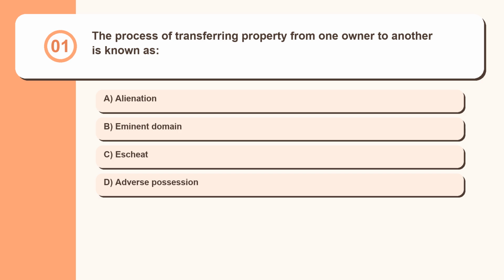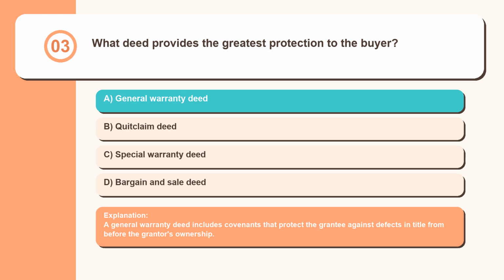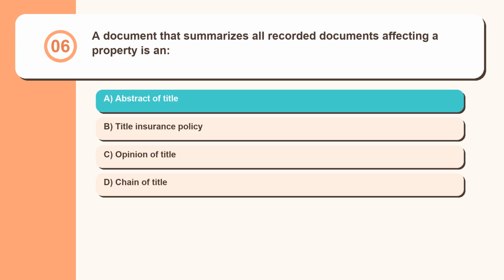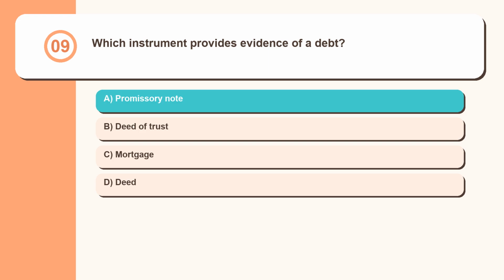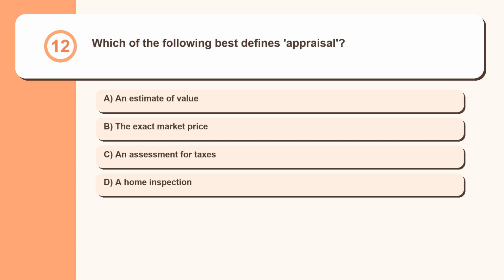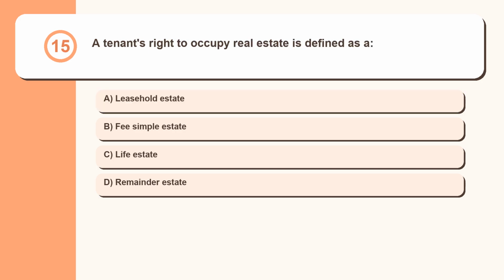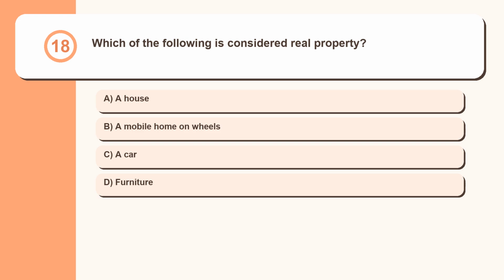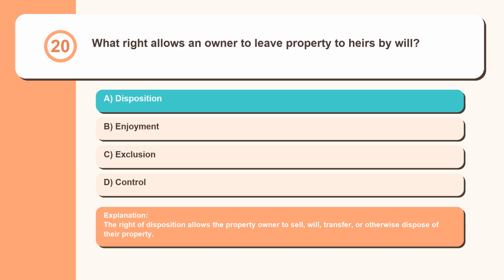Master the 2026 Real Estate Exam with These Must Know Practice Questions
Passing the real estate licensing exam in 2026 requires a strategic approach that goes beyond basic definitions. As the housing market evolves and new regulations take effect, the exam questions have become more complex, focusing on situational analysis and the practical application of law. This guide is designed to help you crush the exam on your first attempt by providing the high-priority questions and concepts that are currently trending in state testing centers. We break down the most difficult sections of the national and state portions, ensuring you have the confidence to tackle everything from complex math calculations to intricate agency relationships.

The 2026 real estate exam places a heavy emphasis on fiduciary duties and the nuances of agency disclosure. You must be able to distinguish between a customer and a client and understand exactly when your loyalty, obedience, and confidentiality requirements begin. We dive deep into the differences between dual agency, designated agency, and transaction brokerage, which are common areas where many candidates lose points. Practicing these scenarios helps you develop the "legal mind" required to navigate the tricky wording often found in the multiple-choice section of the test.

Another critical hurdle is the real estate math section. In 2026, you can expect questions involving prorations, commissions, net to seller calculations, and loan-to-value ratios. We simplify these formulas so you can solve them quickly without second-guessing your work. Understanding how to calculate acreage from a legal description or determining the depreciated value of a property are skills that will not only help you pass the exam but will also serve as the foundation of your professional career. We also provide these services, resources, and help to ensure you have access to the latest study materials and expert guidance throughout your licensing journey.

Contracts and ownership structures are also major focal points this year. You will face questions on the essential elements of a valid contract, the difference between void and voidable agreements, and the specifics of various deed types like quitclaim and general warranty deeds. We also cover the different ways to hold title, including joint tenancy with rights of survivorship and tenancy in common. Knowing the specific "unities" required for each type of ownership is a frequent exam topic that requires precise memorization and understanding.

Environmental issues and fair housing laws have seen significant updates in 2026. You must be well-versed in the Civil Rights Act of 1866 and the Fair Housing Act of 1968, including the protected classes and the prohibited practices of steering, blockbusting, and redlining. Additionally, questions regarding lead-based paint disclosures, radon, and asbestos are staples of the modern exam. We ensure you are up to date on the latest federal and state mandates so you can answer these ethics-based questions with total accuracy.

Success is about more than just studying hard; it is about studying smart. Use these practice questions to identify your weak areas and reinforce your strengths. The 2026 real estate industry offers incredible opportunities for those who can prove their expertise and earn their license. This content is your final preparation tool to bridge the gap between being a student and becoming a licensed professional. Stay focused, trust your preparation, and use this resource to secure your future in real estate.